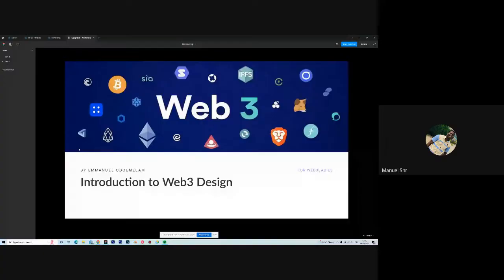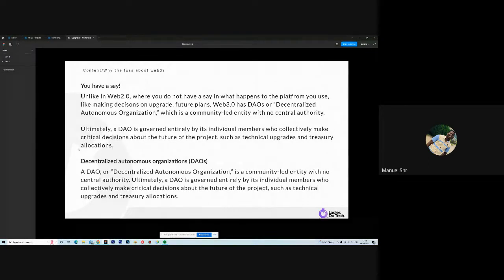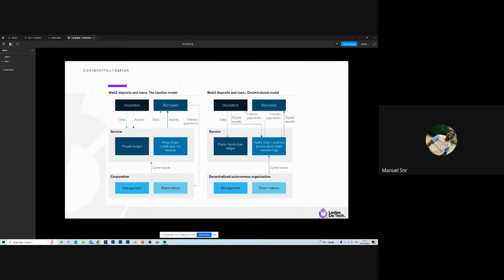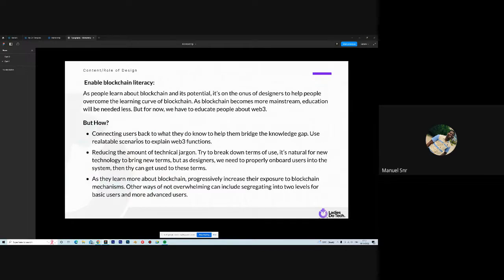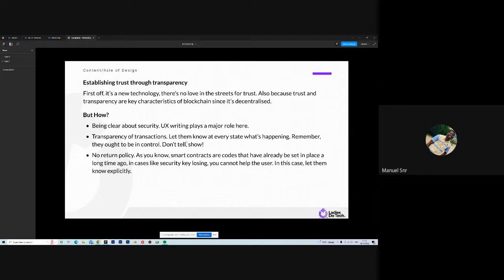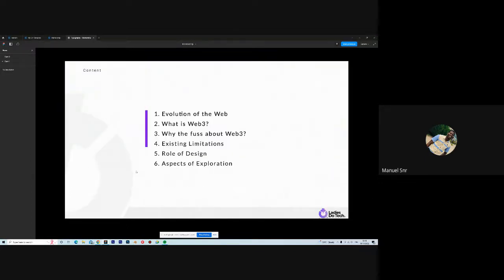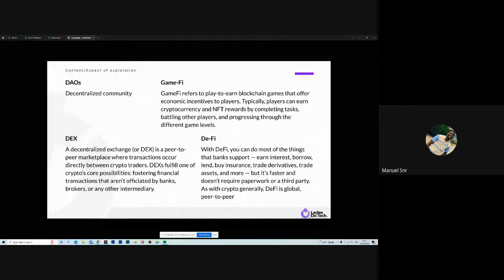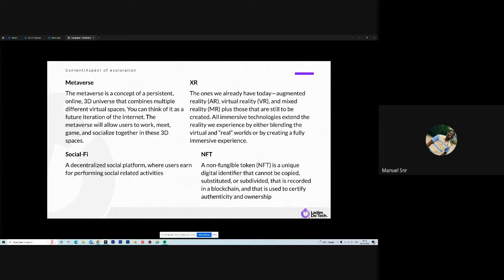UI/UX Track - User research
Week 6 || Class 10 || UI/UX Track || Cohort III